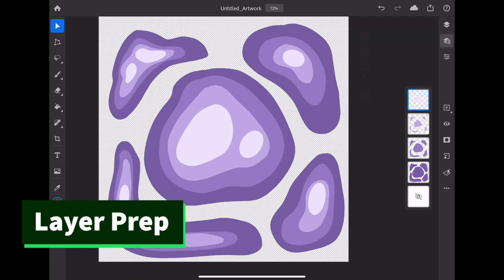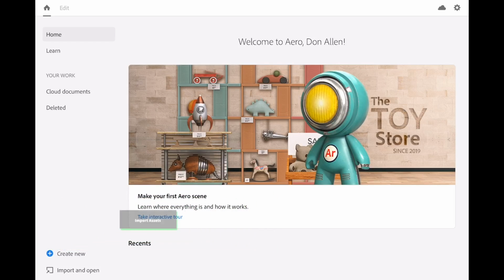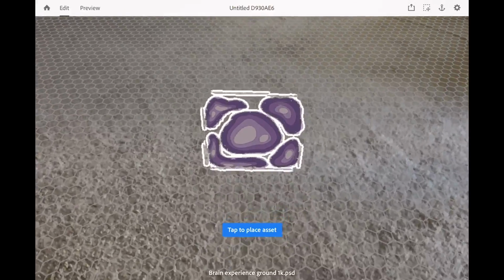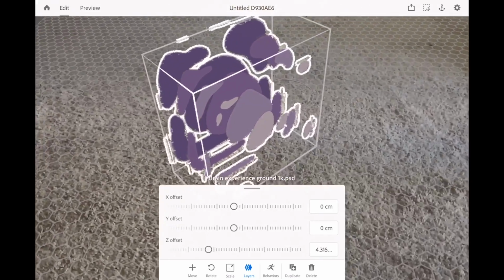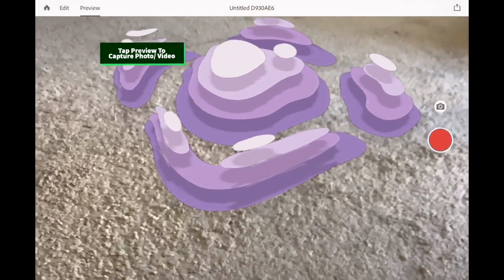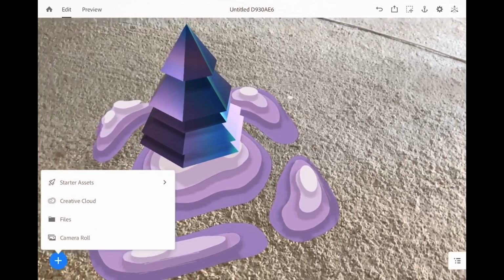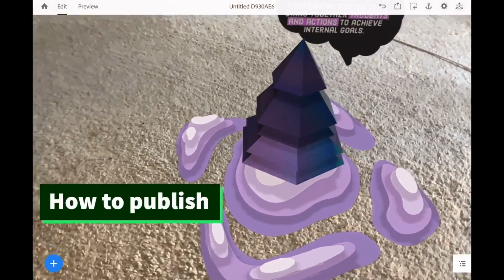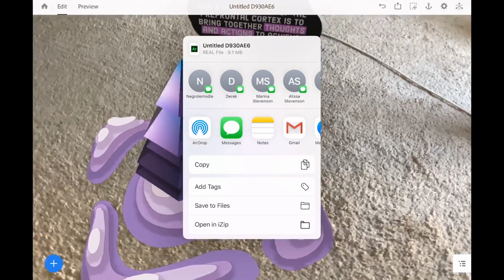Design an Augmented Reality Riddle with Adobe Aero and Don Allen III - Part 1 | Adobe Creative Cloud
Try it yourself!

Follow along with Don Allen III as he shows you how he designed his Brain-sploration experiences with Adobe Aero. In part 1 of this tutorial he'll show you how to get started with Aero by placing assets in your scene and creating a link to share it with others.